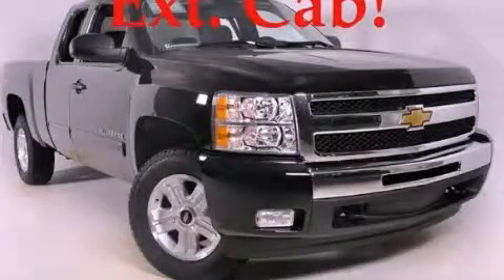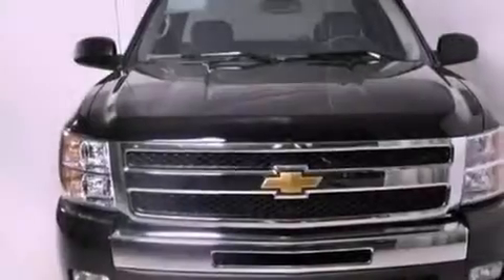2011 Chevrolet Silverado 1500 Duluth GA 30096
Year : 2011
 Make : Chevrolet
 Model : Silverado 1500
 Engine : Gas/Ethanol V8 5.3L/323
 Trans . : Automatic
 Exterior : Black

 3277 Satellite Blvd
 Duluth , GA 30096
 2011 Chevrolet Silverado 1500 Duluth GA